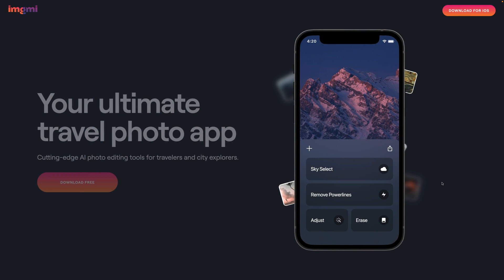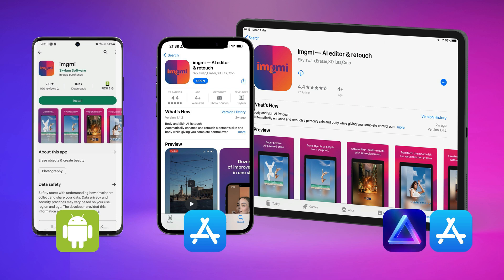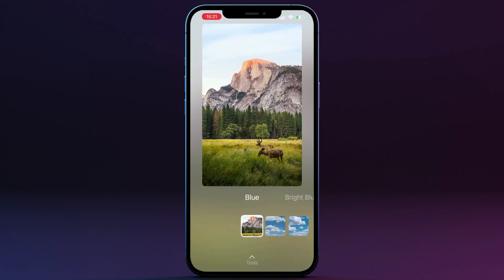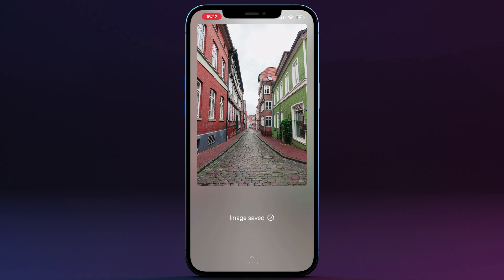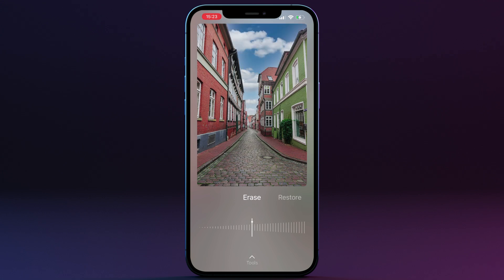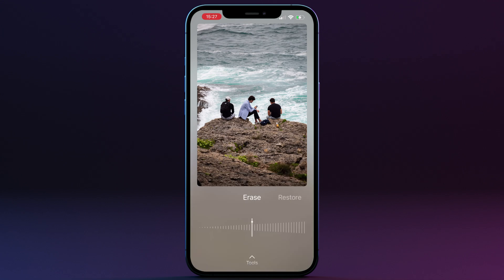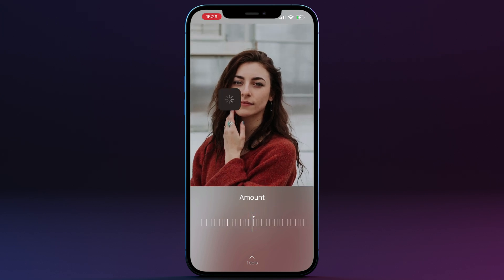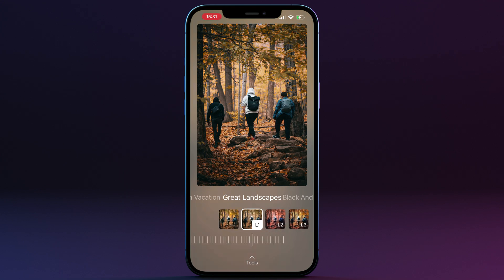How to use the IMGMI photo editing APP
This tutorial will show you how to use the IMGMI app. We will start by learning how and where to get the app. Later we will move into the app and cover all the available tools and controls so you can get the most out of it.

The IMGM is an AI-powered photo editing application designed for Android and iOS devices. The application, designed by Skylum, the team behind Luminar and Aurora HDR series, brings some of its most popular AI tools to allow photographers to use them on their mobile devices. The interface is built on easy navigation that allows you to quickly edit your photo and share it with the rest of the world in the best possible quality.

In this tutorial:

00:00 Start
00:30 What is IMGMI App
01:11 Where to Download the App
01:46 IMGMI Plans
02:14 How to Import Photos
00:00 How to Export Photos
02:13 How to Control the App
05:00 Sky Replacement Tool
05:30 Remove Powerlines Tool
05:51 Erase Tool
06:30 Enhance AI Tool
06:55 Skin AI Tool
07:26 Body AI Tool
07:49 Filters Tool
08:20 Adjust Tool
09:12 Crop Tool